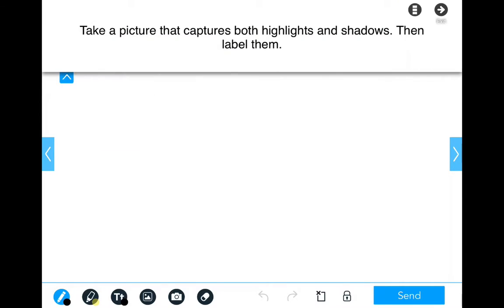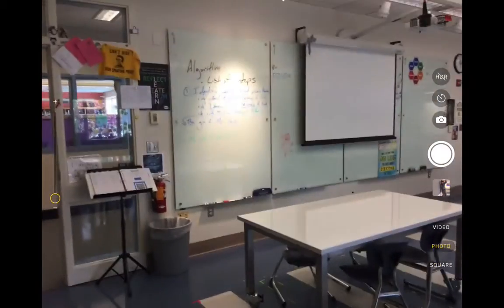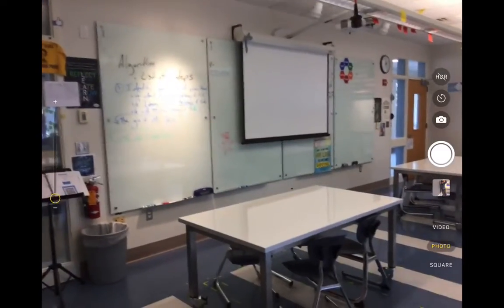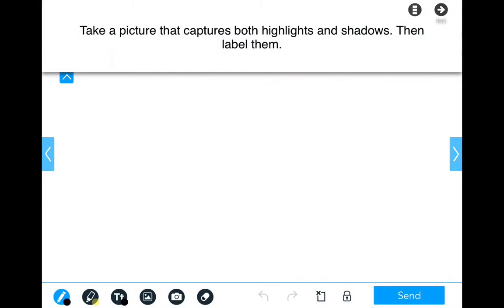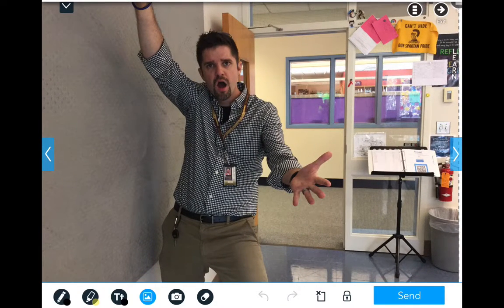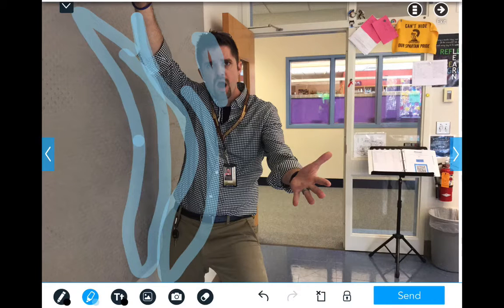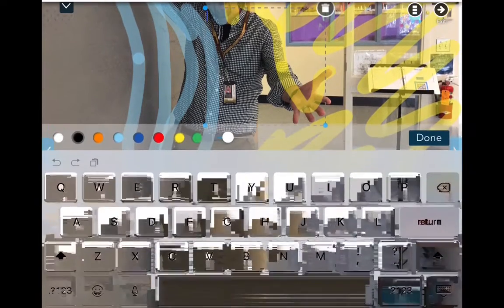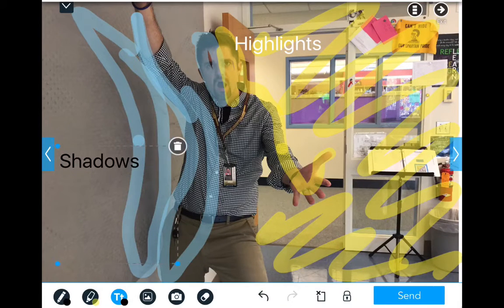Photography 101 Part 2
This video focuses on the understanding of the highlights and shadows as it relates to photography. Students will use Nearpod to work through this activity and submit their photos.